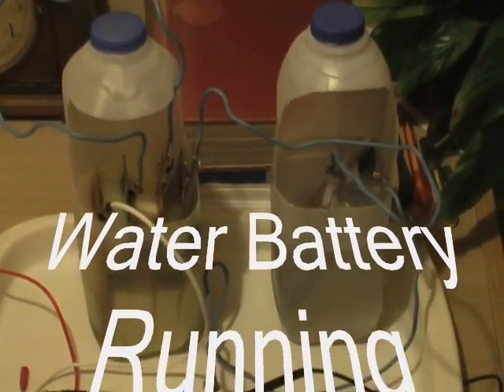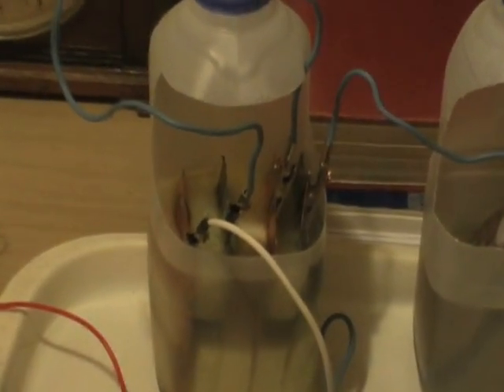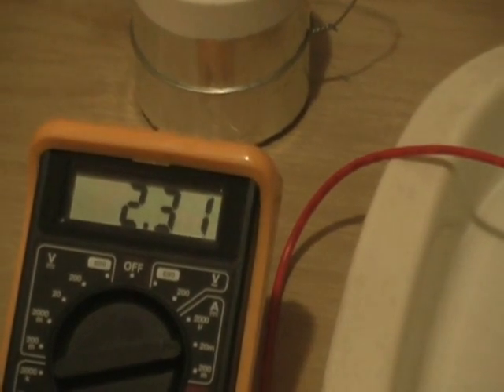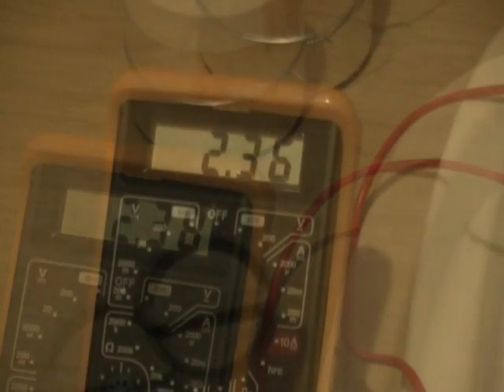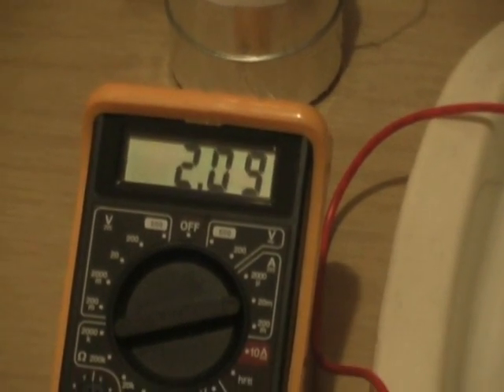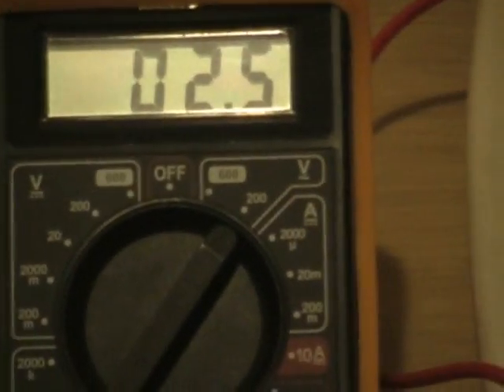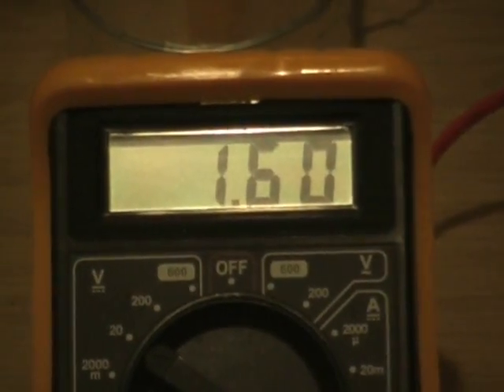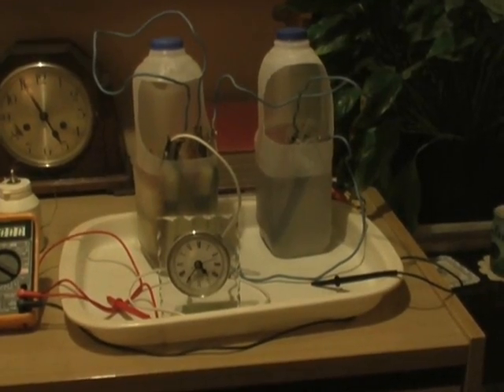water battery Under Load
Free Energy ..water battery Up & Running ... This is a test .. will be using urine to complete this truly free energy cell ..

Electrode test .. separated by just a perforated Polythene  wrap, and established foam/sponge separators with a level teaspoon of salt in 2 pints water, they're getting smaller ... '~)